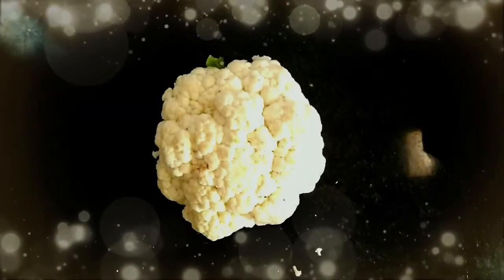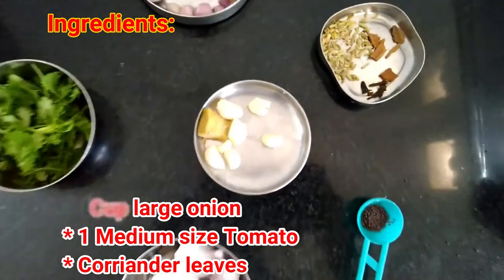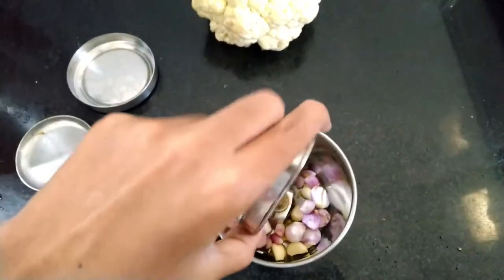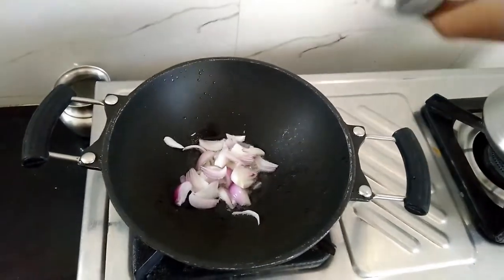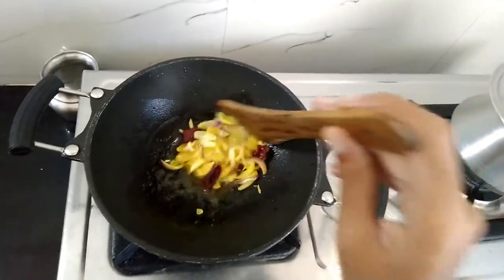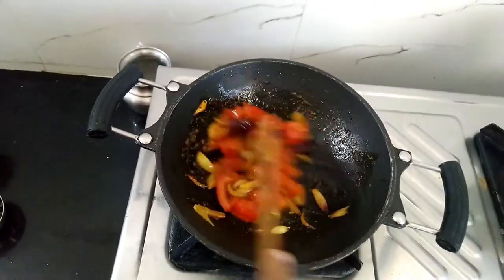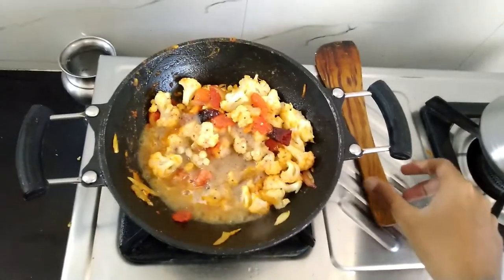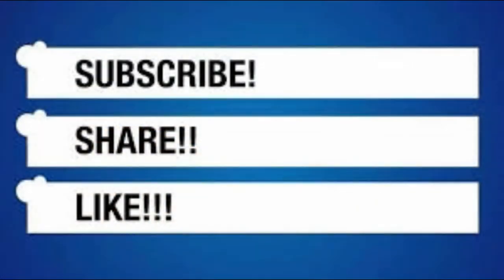Cauliflower Raw Curry | Restaurant Style | Spicy and Tasty | English | Indian Cook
In this video, we have seen how to make a cauliflower raw curry.